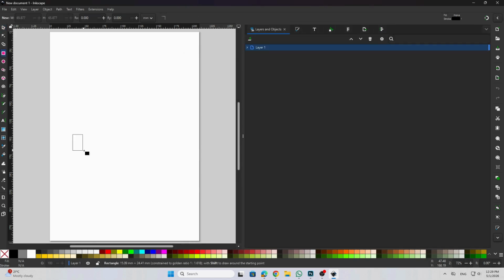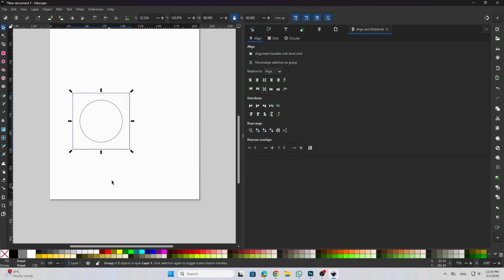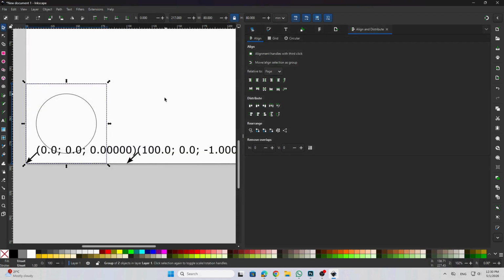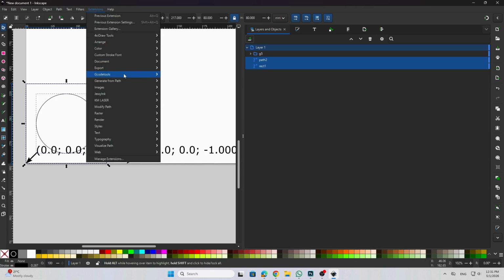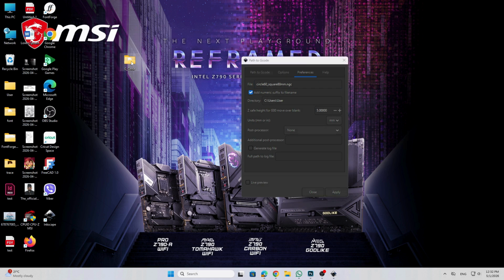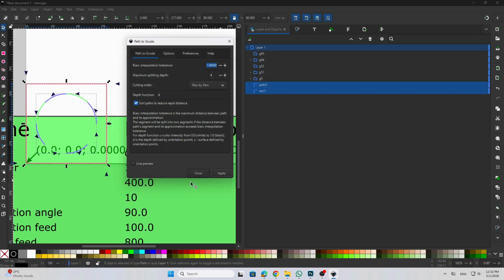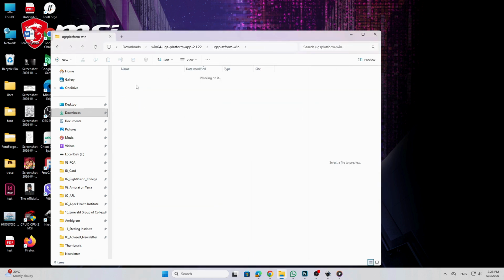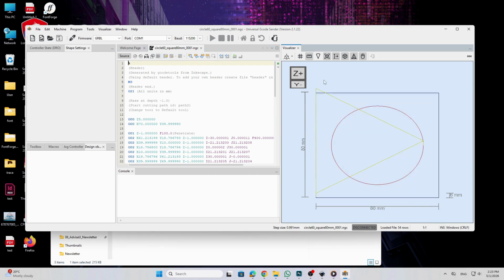How to Generate G-code in Inkscape (Inkscape to gcode exact measurements tutorial)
Inkscape to G-code (Exact Measurements Tutorial)
How to Generate G-code in Inkscape (Exact Measurements Tutorial)

Learn how to generate precise and accurate G-code in Inkscape with exact measurements for CNC, laser cutting and pen plotter. This step-by-step tutorial also covers installing and setting up Universal Gcode Sender, plus how to check and preview your G-code on Universal Gcode Sender before running it on your machine. Perfect for designers and makers who need clean paths, accurate sizing, and production-ready results.

There’s something especially satisfying about watching a well-tuned plot come to life with precision, and this workflow helps you achieve exactly that.

0:50 Setting Orientation Points in Inkscape
1:18 Exporting G-Code
1:35 Setting G-Code File Location
2:10 Downloading & Installing Universal G-Code Sender

I love pen plotter design and machining and enjoy guiding others.